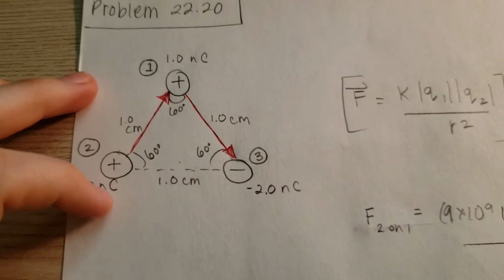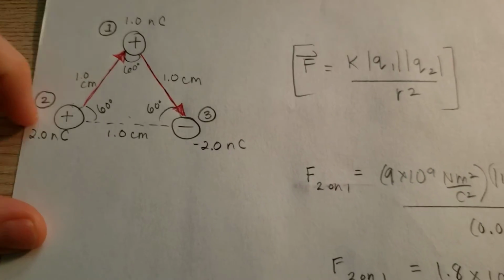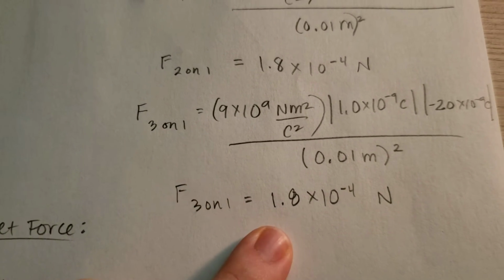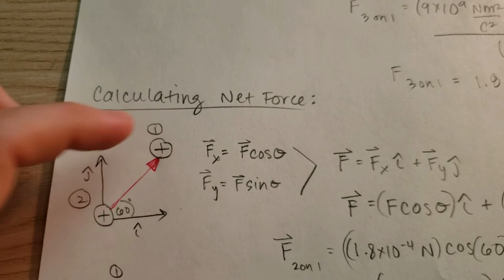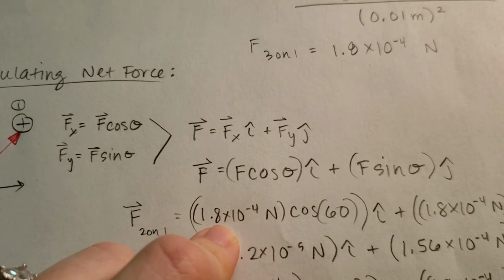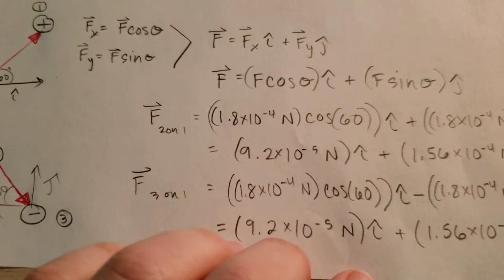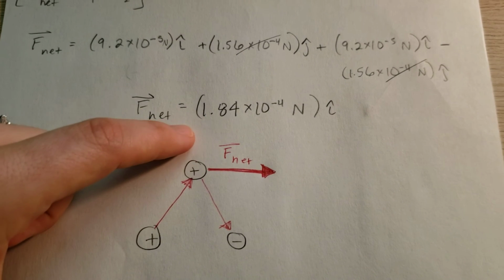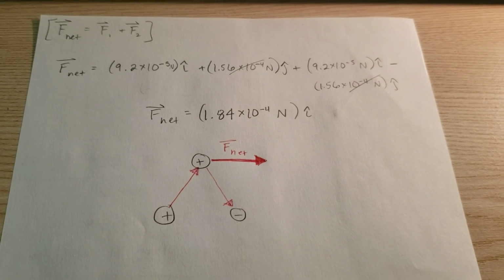PHYS 253 HW1 Problem 22.20 Video Explainer